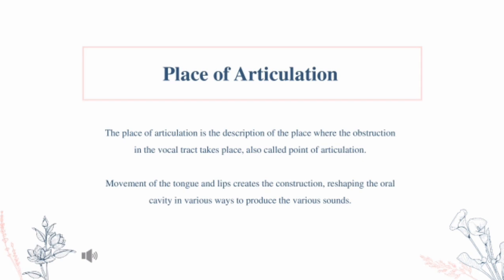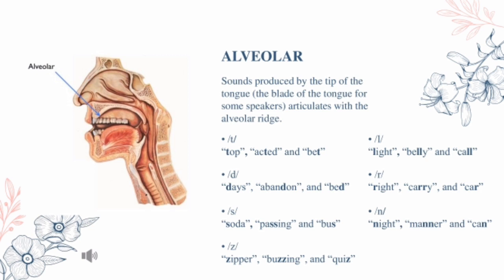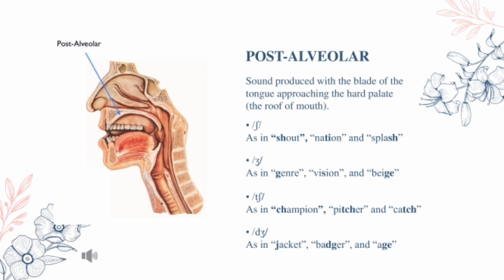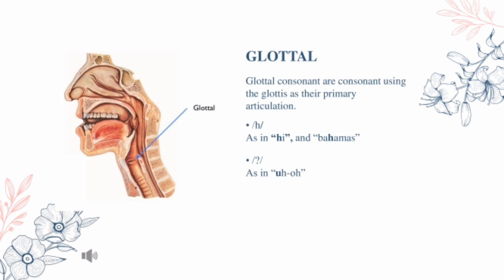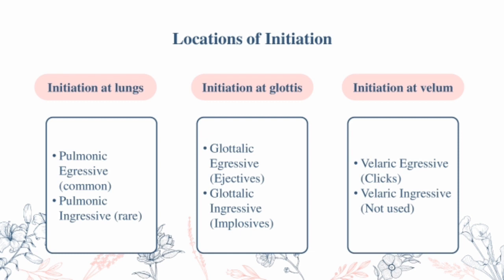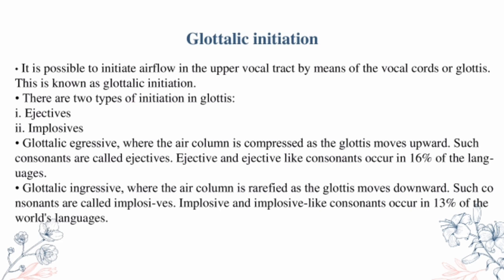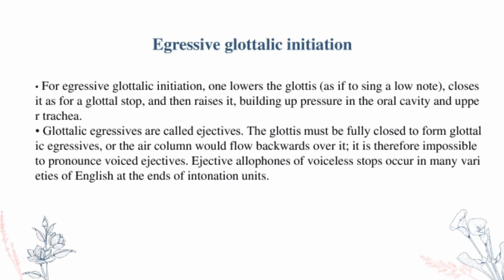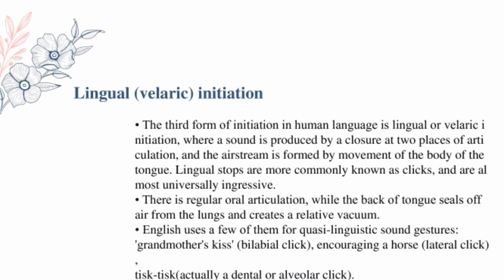The Production of Consonants (Group 1)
The Production of Consonants (The places of articulation and the airstream mechanism)

Group 1:
Amanda Windi Hapsari J1E019042
Rahmah Ardiani J1E019055
Rifqi Rizqiansyah J1E019057